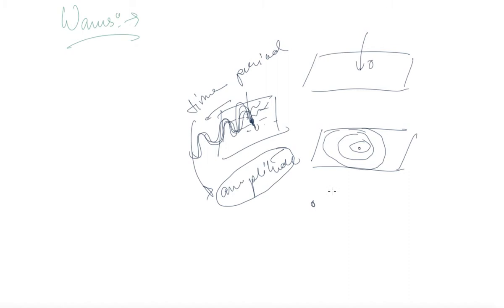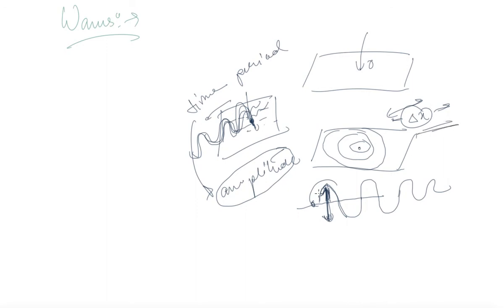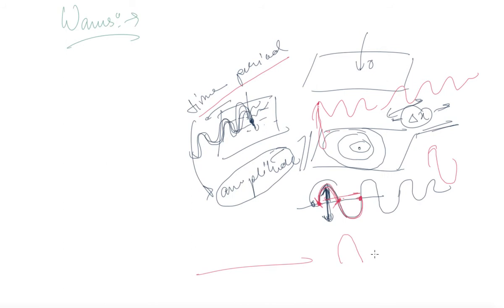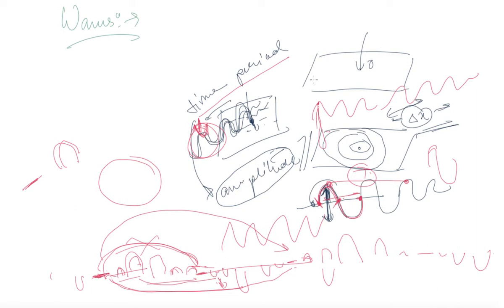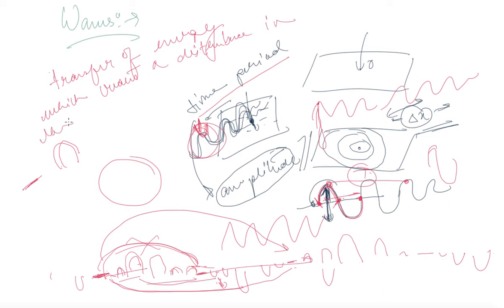Wave Introduction | Class 11 Physics Wave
Wave Introduction | Class 11 Physics Wave by Blaze